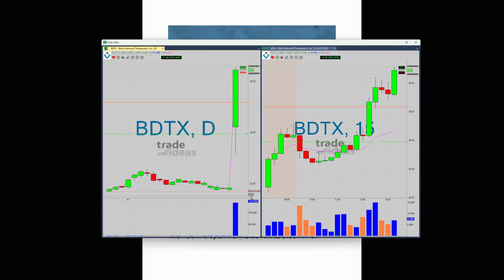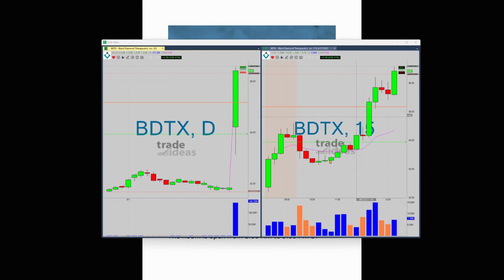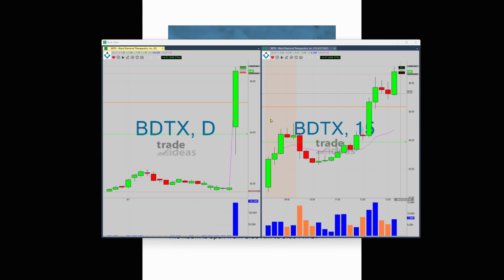BDTX - What Makes This Trade Great!!